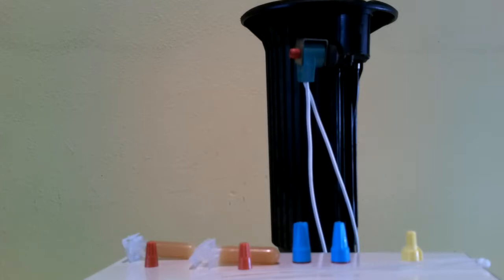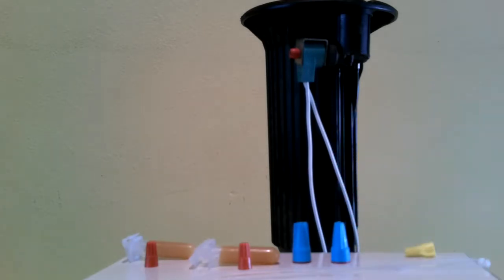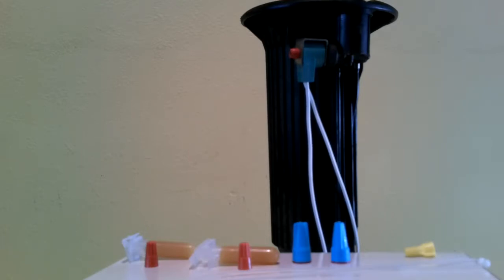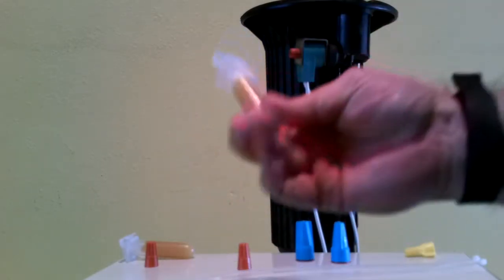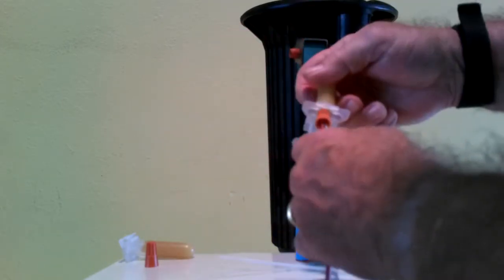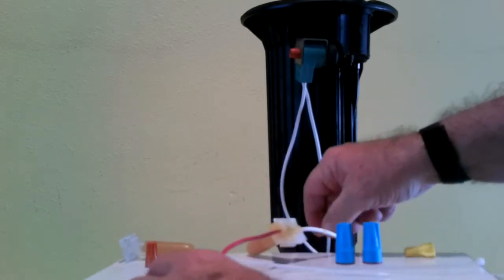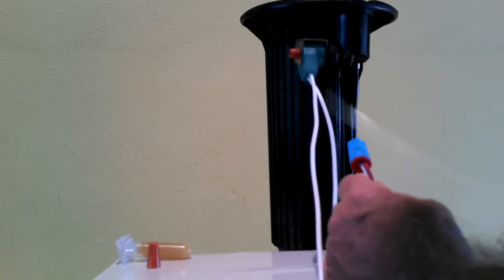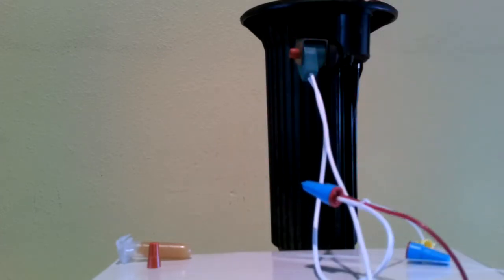Irrigation head inground Splice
Learn how to perform an underground wire splice for golf course irrigation heads.  Also great info for anyone doing underground electrical.